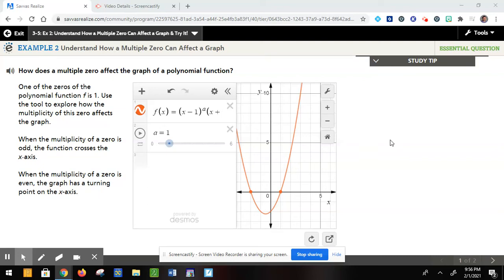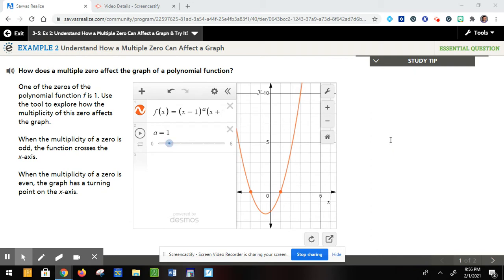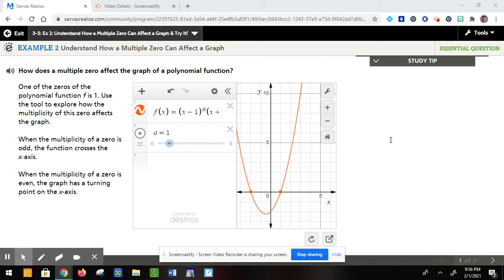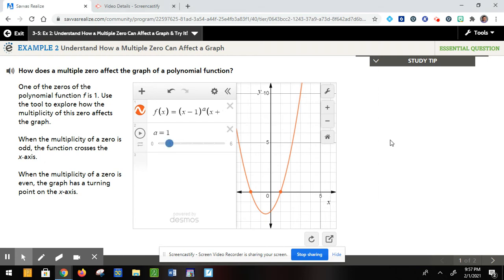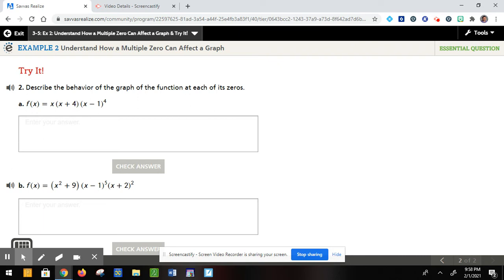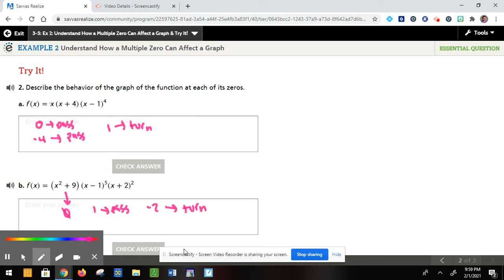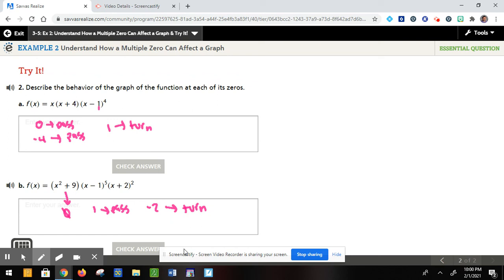Savini - Algebra 2 - 3.5 Notes #2